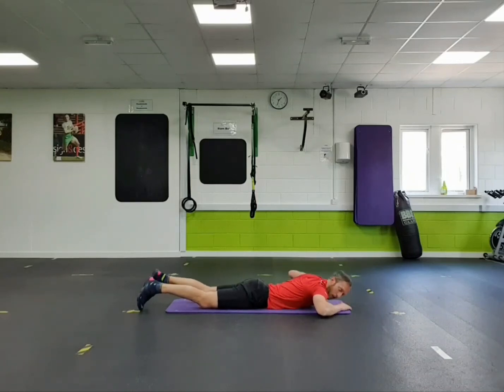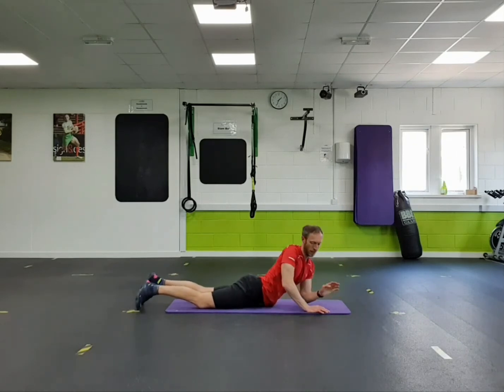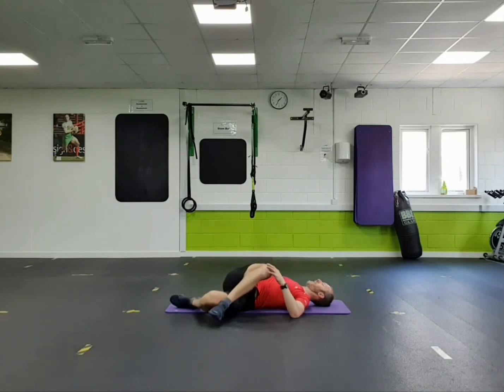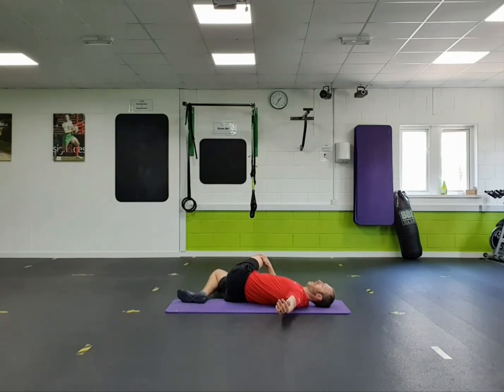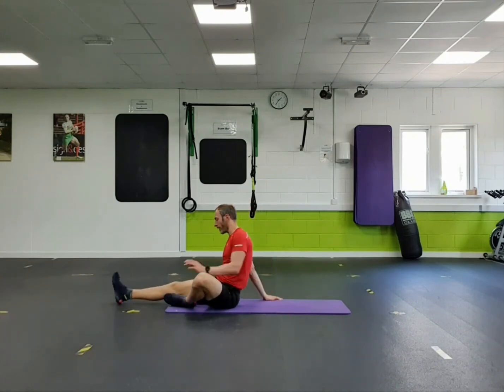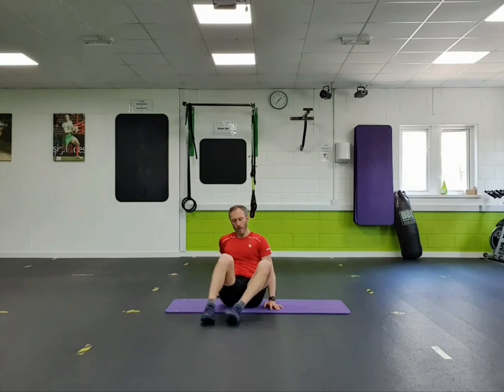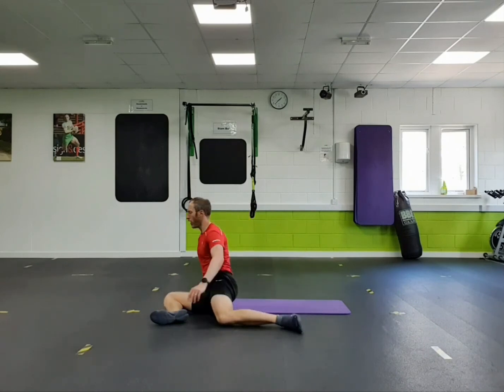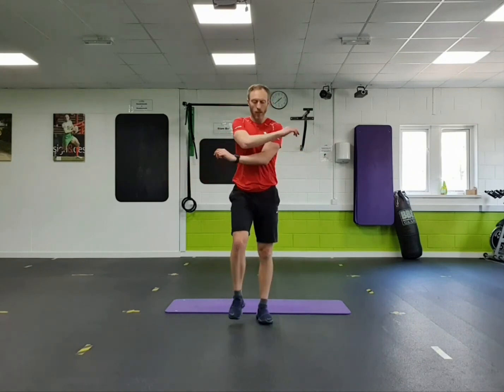5 mins CD stretch